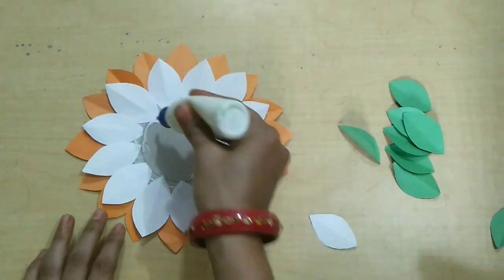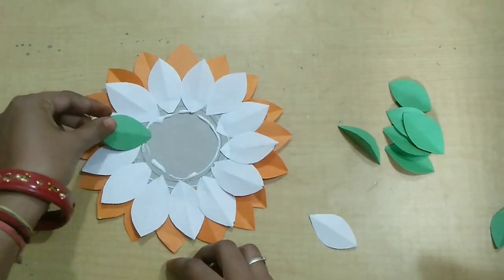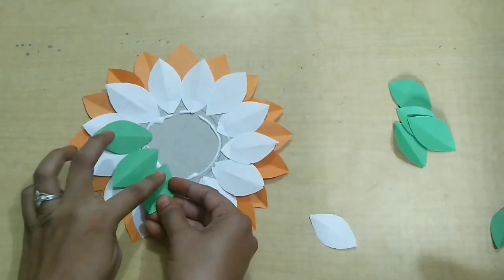Independence Day Wall Hanging | Tricolour Wall Hanging | 15 August Wall Hanging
15 August drawing
15 August Wall Hanging